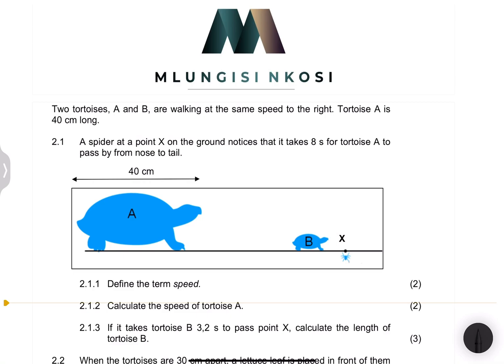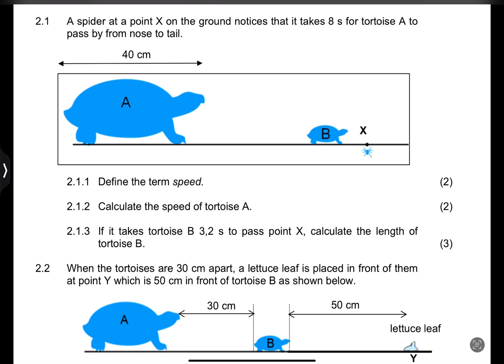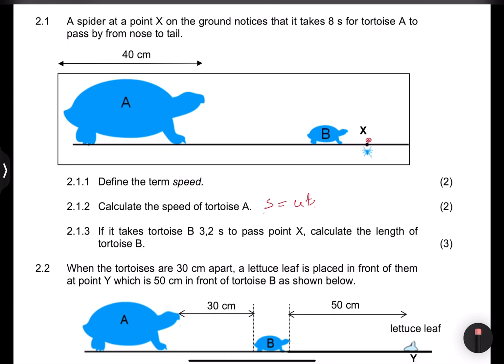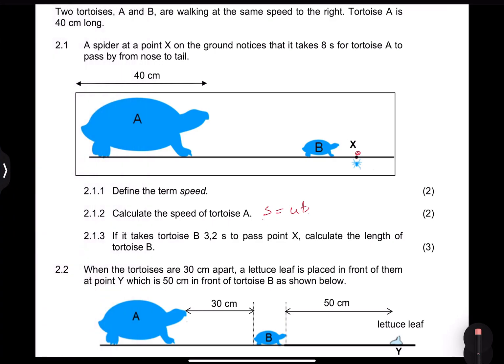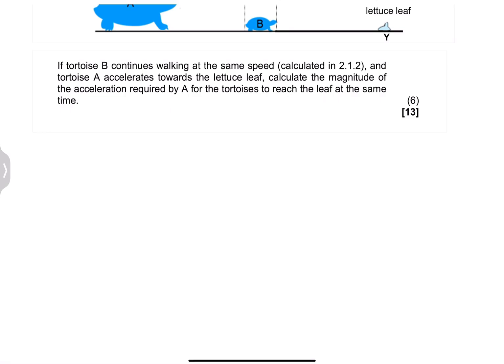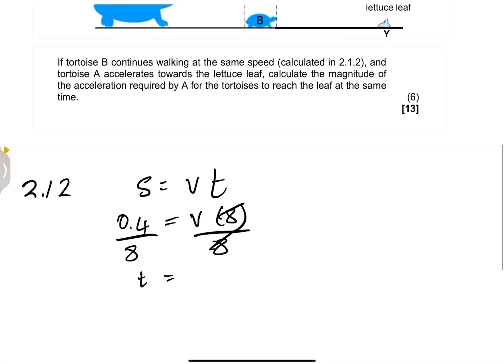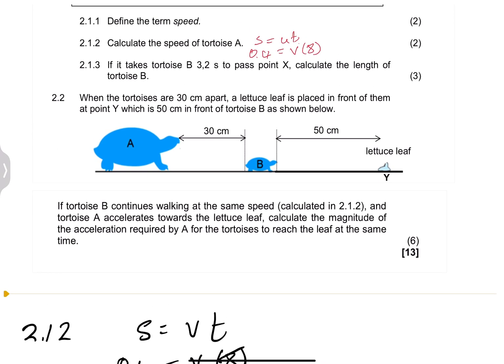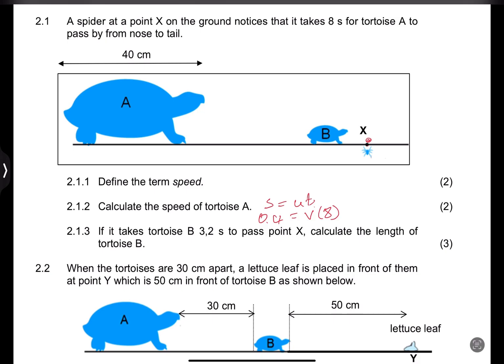Kinematics | Question 2 | IEB Supplementary Exam 2019 | Mlungisi Nkosi